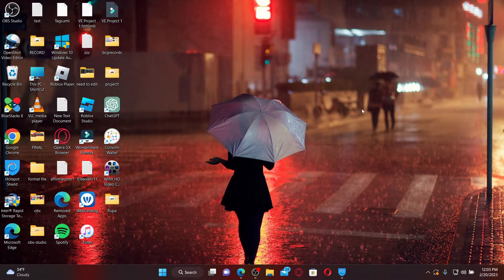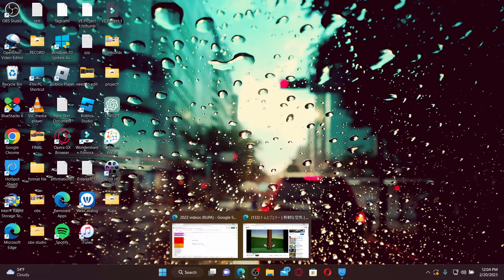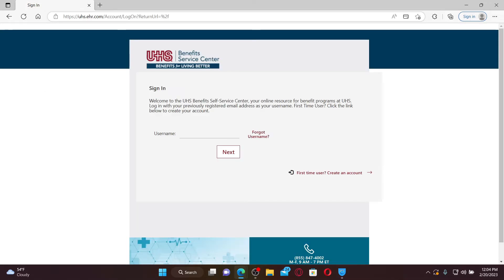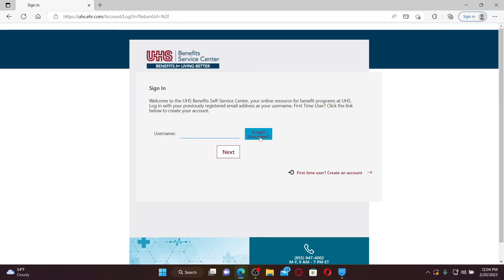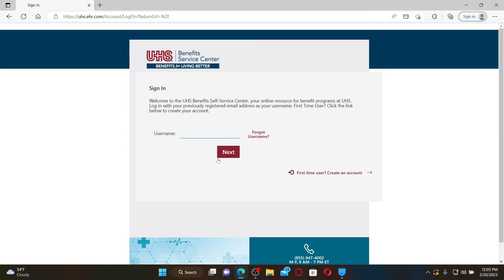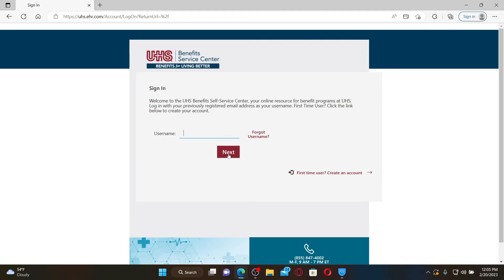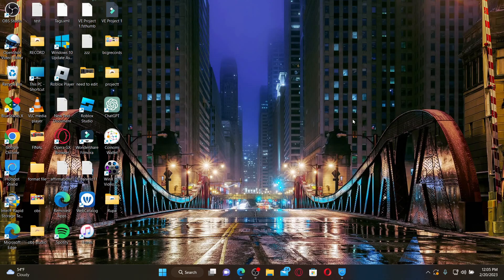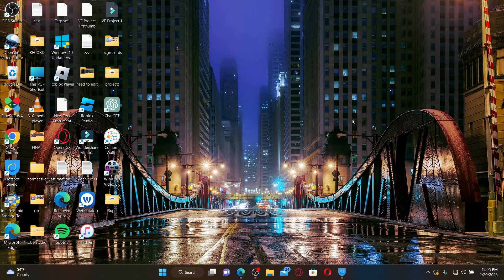UHS Employee Login: How to Login to UHS Employee Portal 2023?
As a UHS employee, you need to access the employee portal for important HR and payroll information. In this video, we'll show you how to easily login to the UHS employee portal so you can view your pay stubs, manage your benefits, and more.